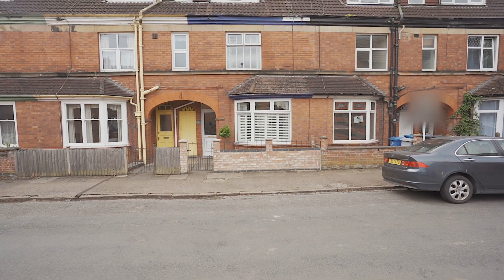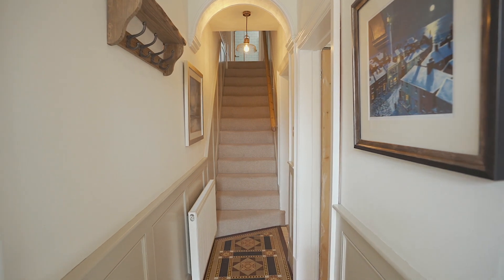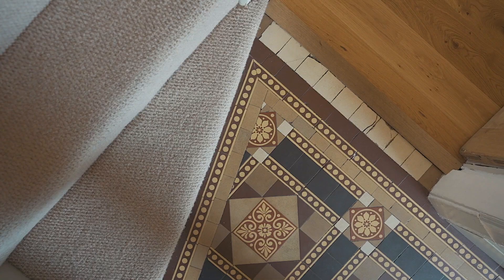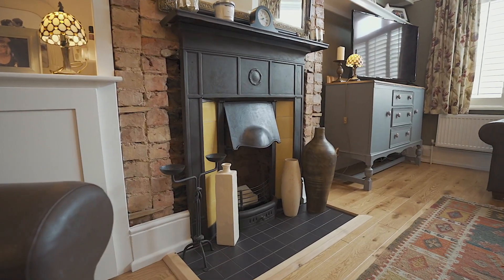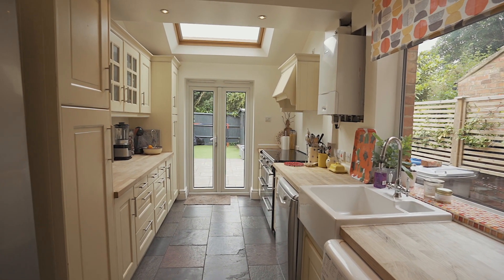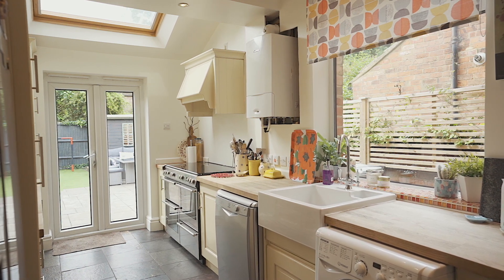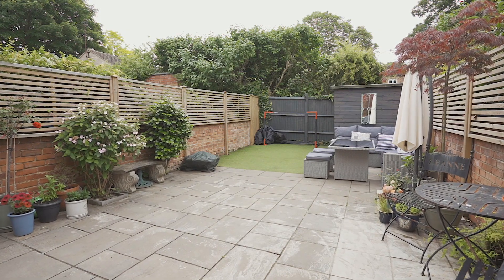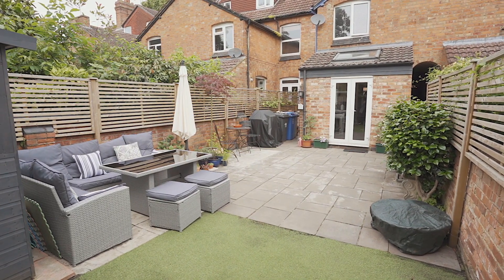The Grove, Kettering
A spectacular home situated on a tree lined avenue within easy walking distance of the Kettering town centre and train station providing direct access into London in approximately 1 hour!!!

This property must be viewed to fully appreciate what it has to offer, set over three floors the space is generous and characterful with a modern twist.

Upon entering into the hallway with original mosaic tiled flooring and wood panelling you get an instant feel for this gorgeous home. There is a large lounge/diner with original storage cupboard, feature fireplace, high ceilings and bay window to front. A the rear the kitchen is well appointed with French doors to the rear leading out to the  secluded rear garden, in addition expect to find a storage cupboard.

To the first floor the landing leads to two fabulous double bedrooms, the master of which benefits from two fitted wardrobes, a separate WC and stunning four piece family bathroom with separate double shower cubicle, free standing claw foot bath and feature sink complete this floor.

To the second floor there a two further bedrooms both an excellent size.

Outside to the front there is a courtyard garden and to the rear the garden is extremely well maintained with seating, patio and astro turf sections with gated access to the front.

Call sole selling agents Oscar James Kettering to arrange your viewing of this truly gorgeous home.